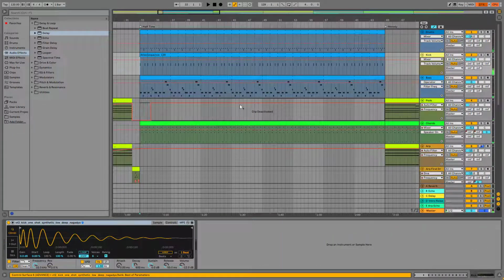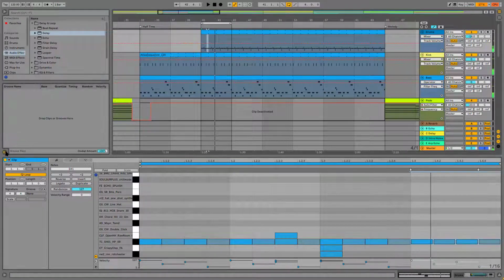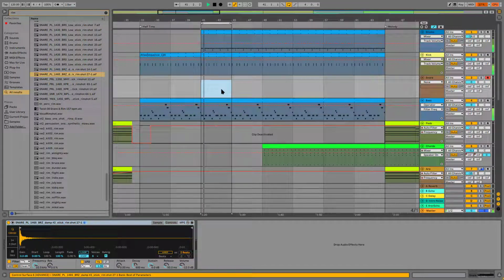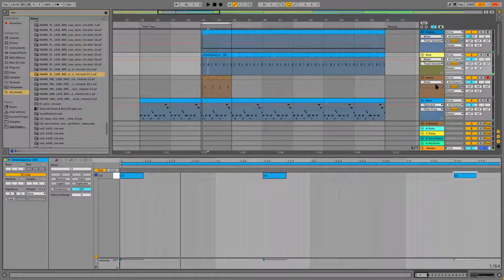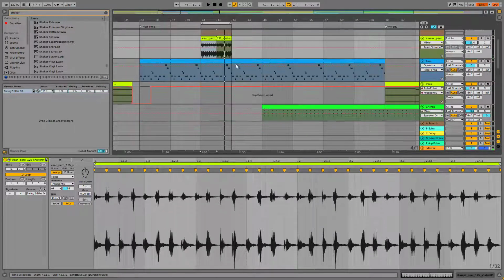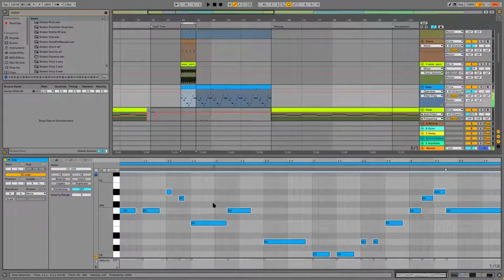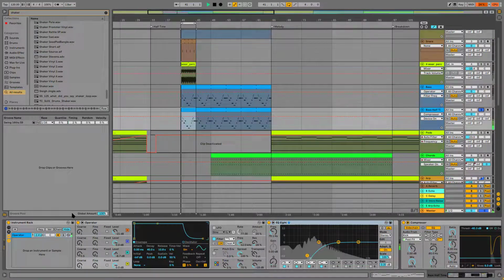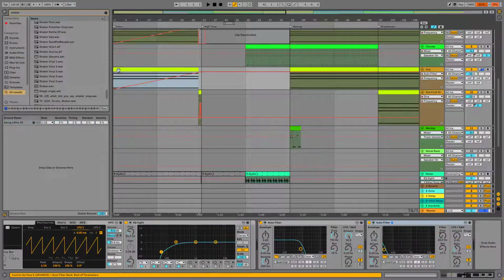Daily Decibel #14 - Slower Drums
Supporters get access to these videos a week before they go public.